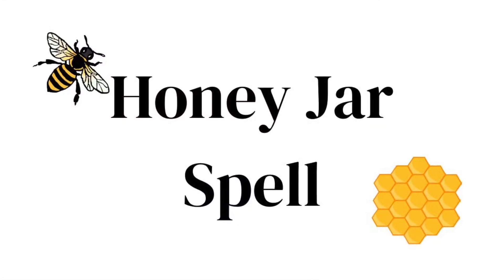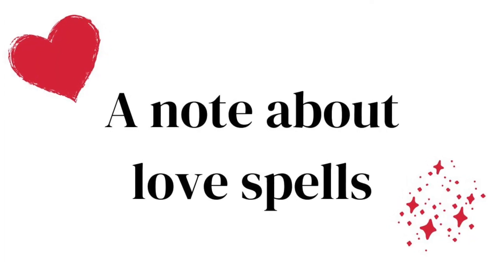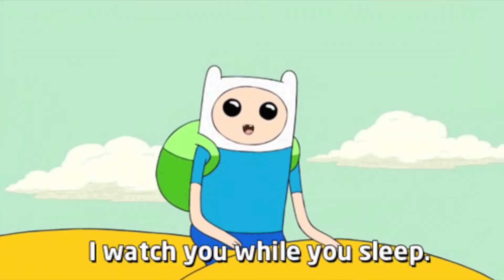Honey Jar Magick | Sweeten Up Your Life With This Simple, Yummy Spell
Hello Lovelies, and welcome back to the Cauldron! This week we’re exploring the sweet, sweet magick of the honey jar!

Use this spell anytime you need to add some sweetness to any situation. Maybe you’ve got a cranky boss, or an intractable fight with your sibling, or you’re trying to get some negotiation to lean in your direction. Whatever the need, a honey jar can help make the road a little smoother.

This spell is easy, straight forward, and all your ingredients are accessible at your local grocery store. Of course, you can go as elaborate as you want, with a gorgeous vessel, exotic herbs, and locally sourced honey. But you can also keep it basic with whatever you can pick up at Krogers. Witch’s choice.

Stay safe out there, loves, and Use Your Voice. Xx

I’m a coach, witch, tarot reader, and author walking the Wyrd road. I’ve been traveling solo for nearly a year, all over Europe, India, and the Middle East. On every step of the journey I’ve been met with new ways to deepen my practice and engage with the mystery that is living. Thanks for joining me!

Work with me! Access my coaching services and current offers

Get a mini ritual, custom tarot spread, witchy tips and more delivered to your inbox every new and full moon.